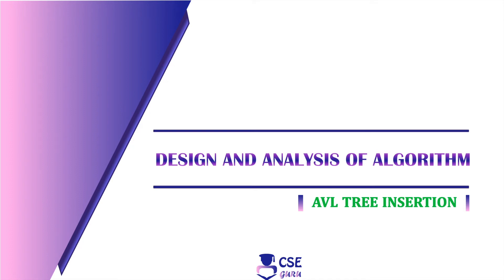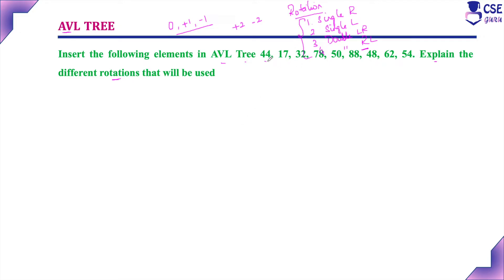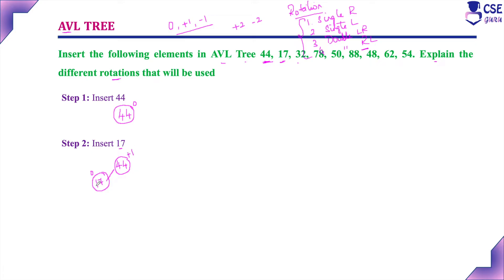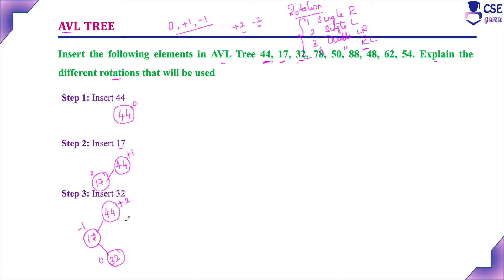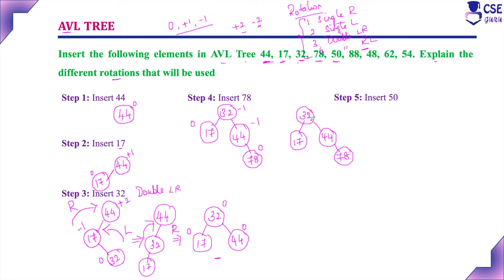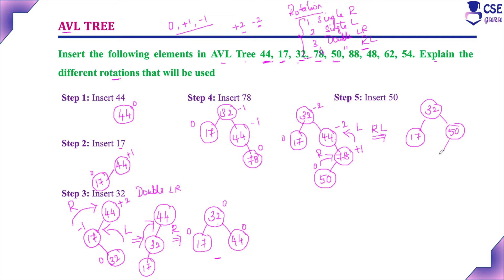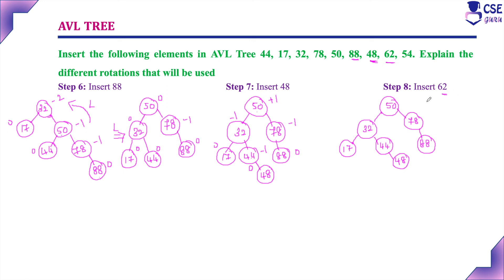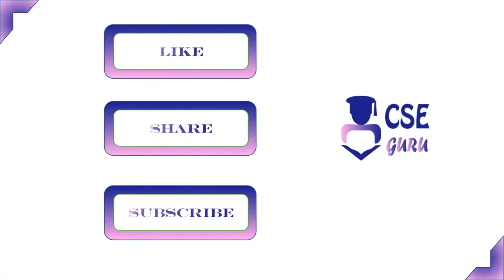AVL Tree Insertion & Rotation Example | Transform & Conquer | L 133 | Design & Analysis of Algorithm